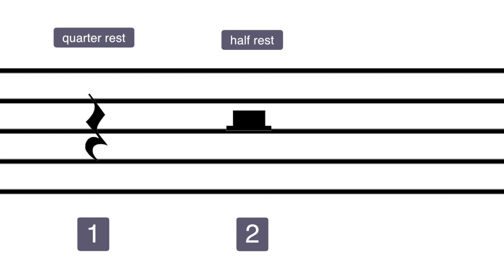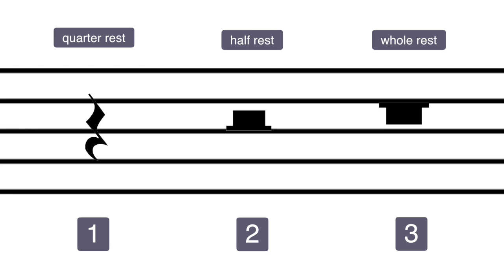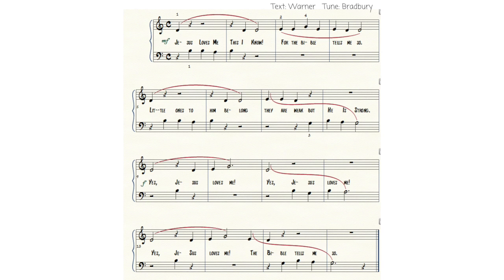Free Piano Lesson: Jesus Loves Me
In this free piano lesson video from my Busy Kids Play Church Music Level 1 program, I'll teach you how to play the song, "Jesus Loves Me".

This step-by-step piano lesson also includes a review of rests and common time.

Carly Seifert
Online Piano Lessons for Adults and Children